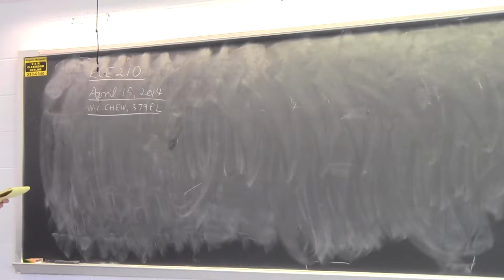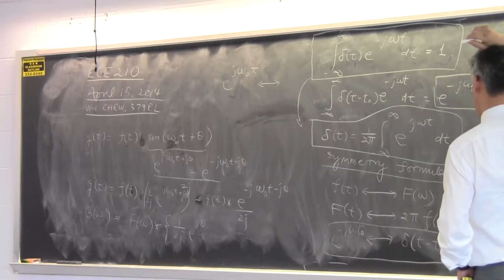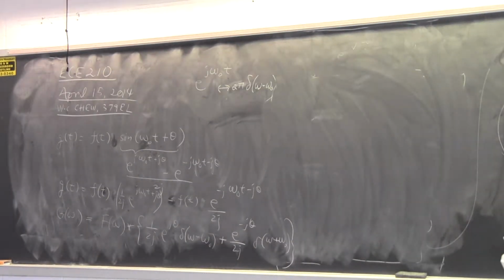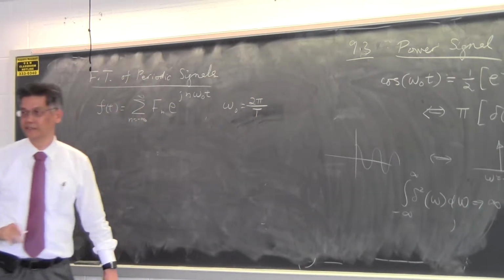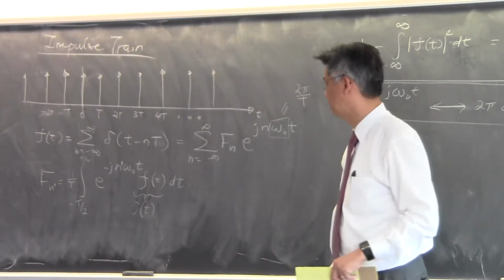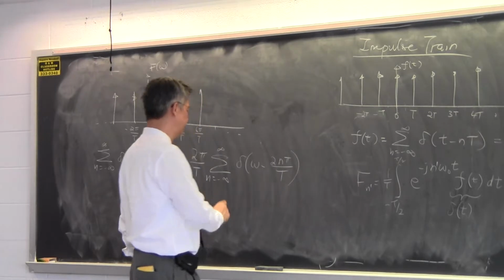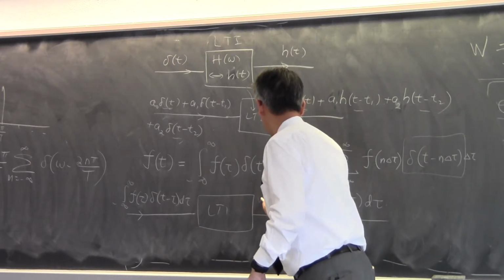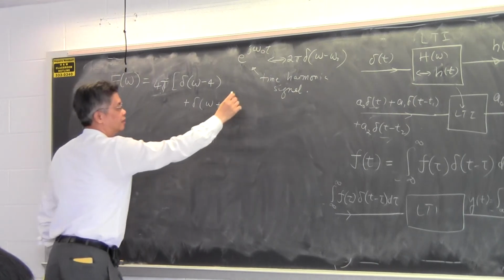UIUC ECE210 L43-1